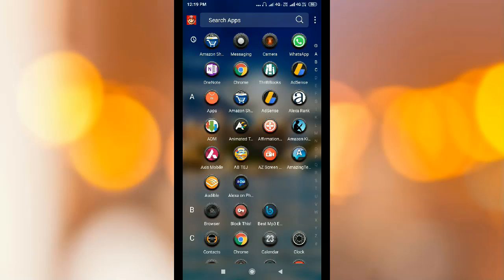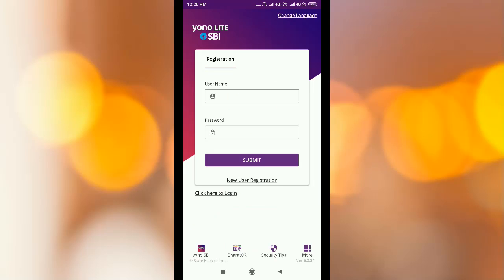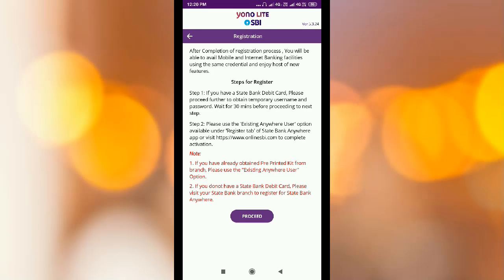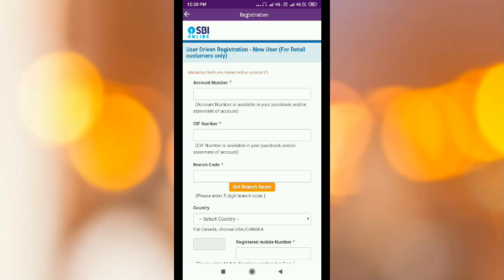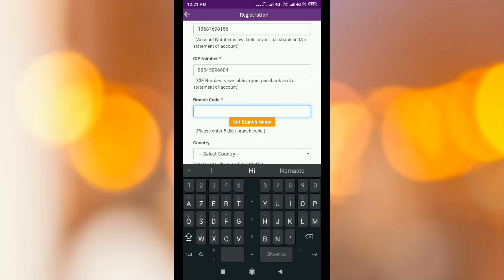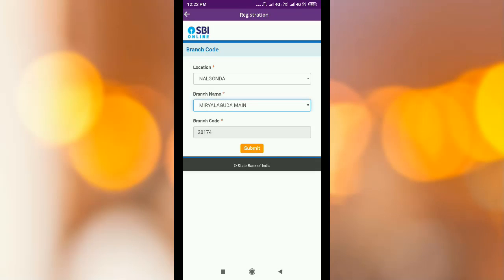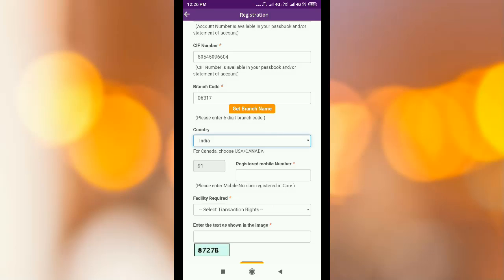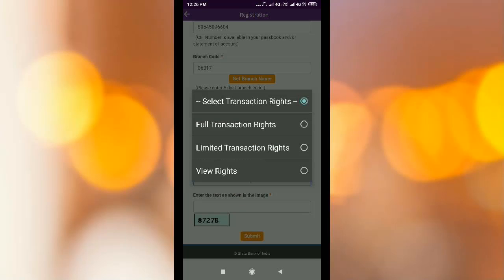First Time Using SBI Yono Android App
Hi,
 it seems SBI updated SBI Anywhere android app to "SBI Yono" we need to reactivate it once we updated the app. How to do this, we see in this video.